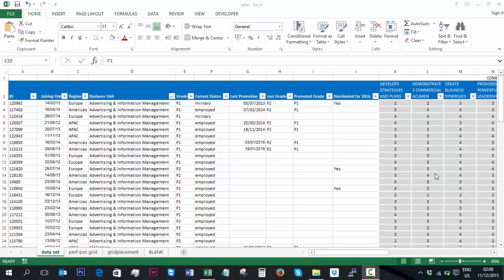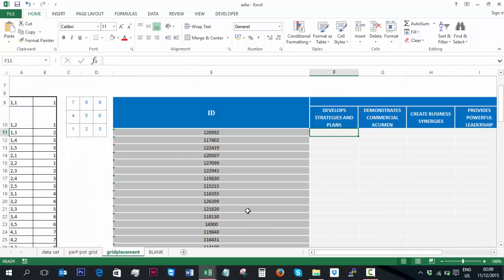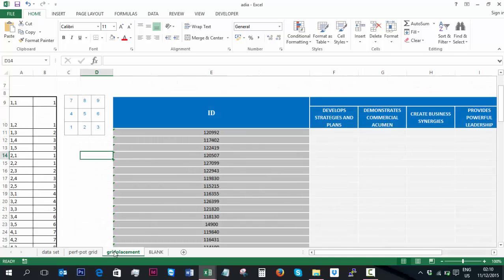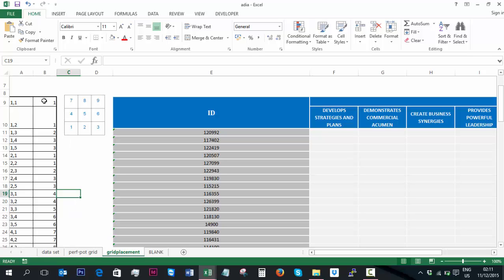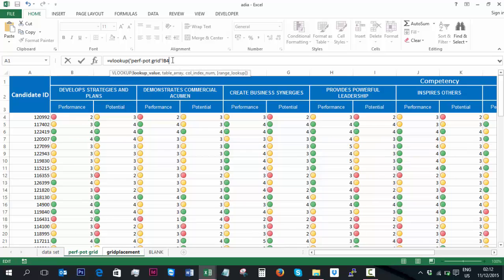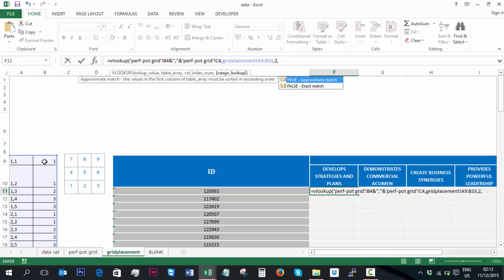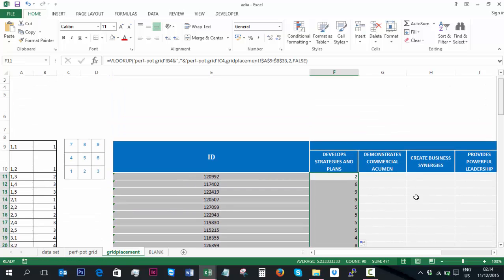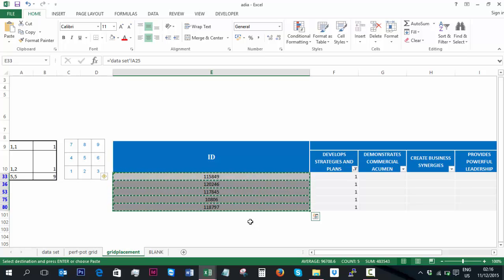VLOOKUP to support 9 box grid placement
Short video showing one way the VLOOKUP function can be leveraged to help support the placement of candidates on a 9-box grid